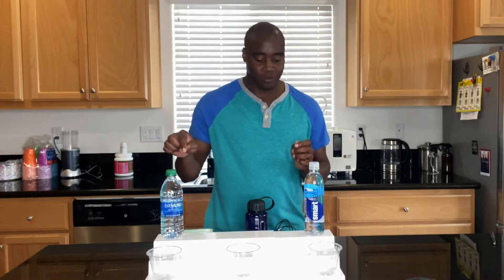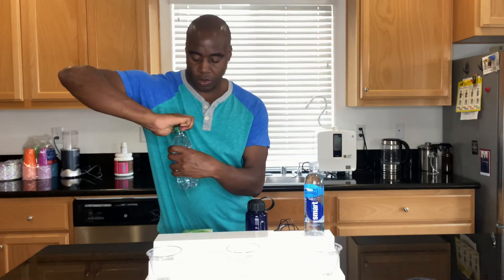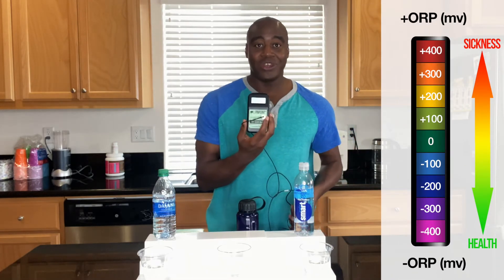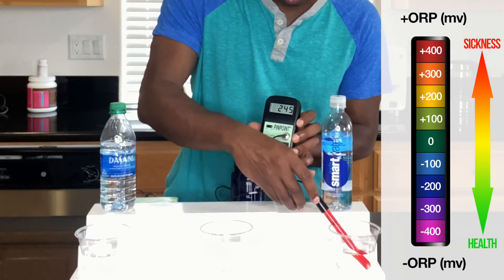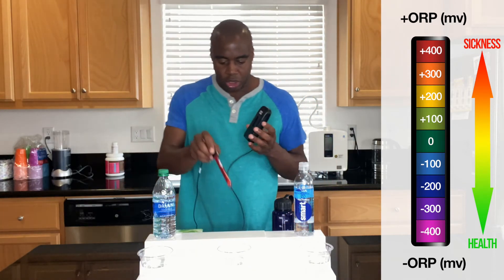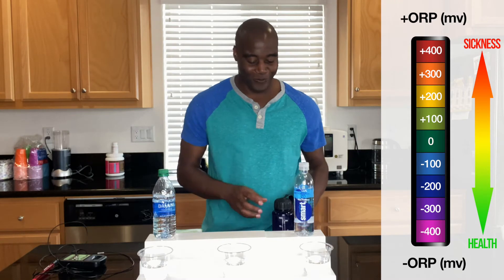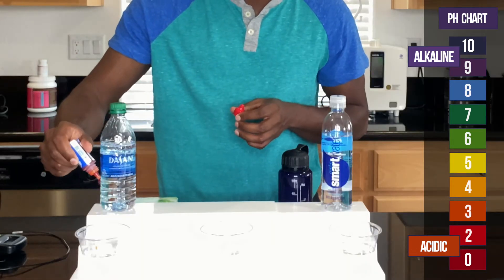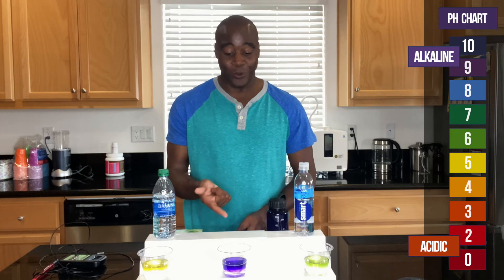Is Smart Water better than Dasani? Find out in a head to head battle!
What do you think? Is Smart Water better than Dasani? We reveal the answer in this water war!

-- LaPrentiss Demond ---

In today's review, we’re going to talk about two water brands, Dasani and Smart Water. Is Smart Water better than Dasani?

We're going to test these brands for three specific properties:

Antioxidants
Alkalinity
Superior Hydration
That being said, let's get started with that first test - antioxidants.

Antioxidants
We are surrounded by free radicals. They are found in our food, water, air and technology we are using.

Free radicals are strong oxidants that cause various health issues by taking away the electrons from other molecules.

Luckily, they can be neutralized by antioxidants that contain extra electrons, and by giving those away to free radicals - free radicals become stabilized.

Free radicals damage all cell structures: cell membrane, cell organelles, and the worst of all - our DNA.

All that creates oxidation and inflammation in the body. So, antioxidants neutralize bad effects and help to push out the toxins, reduce inflammation, and reduce aging.

ORP Test
To find out if Dasani and Smart Water are oxidizing our body and making us sicker, we’re going to use an ORP meter.

ORP stands for oxidation-reduction potential. It basically shows the ability of the water to reduce oxidation of the cells.

If our contenders are oxidizing, our test will show a positive value which means that the water is positively charged. On the other hand, if they contain antioxidants, anti-inflammatory, and anti-aging properties, we will get a negative value.

Let’s start with Dasani!

is smart water better than dasani
Dasani is in a positive 230 area.

Remember, the lower the number - the better.

Now, let’s do the same test with Smart Water!

Smart  Water is around 241.

Right now, it looks like Dasani water is better than Smart Water when it comes to antioxidants, but they're both positive, which means they are both creating oxidation and aging in your body.

Now you may be wondering if there is water that can actually show a negative number.

Well, let's take a look at the water that I’m drinking.

It’s in a negative 790 area. So yes, there is water that stops inflammation and oxidation.

Alkalinity
Let's talk about our second test today - alkalinity.

The water that we're consuming should help keep our body in an alkaline state.

If not, acidic water is going to end up eating not only the electrolytes and minerals that we need but also taking nutrients from our skin, bones, joints, and ligaments.

But how can we find out if our water is alkaline or acidic?

pH Test
We’re going to test this property by using the pH drops. Yellow, orange, or red color indicate that the water is acidic, while blue, light purple, and dark purple indicate alkaline water.

Let’s check what color will we get from our contenders!

As you can see, Smart Water looks a little bit better than Dasani in this round, so we’ll give the second round to Smart Water.

But let’s see how my water will test out, will it result better or worse than our bottled water?

So, this mystery water that we have here is very antioxidizing. Stronger than your vitamin C's. It's actually good for your body.

Let's look at that third property and that is superior hydration.

Superior Hydration
The water we are drinking should help us feel hydrated. It shouldn’t just sit in our stomach, making us feel heavy and bloated. It should hydrate us on a cellular level. And to see if our contenders hydrate us or not, we’re going to test them by a simple trick using a teabag!

Why teabag?

Because tea is full of dehydrated plants. So, by adding water to it, we are hydrating the teabag contents, pulling the nutrients out and essentially making a tea.

So, let's go ahead and try to make tea with Dasani water.

Ok, there’s no tea.

Maybe Smart Water will do better.

Nothing happened.